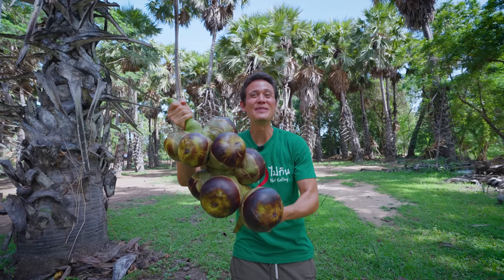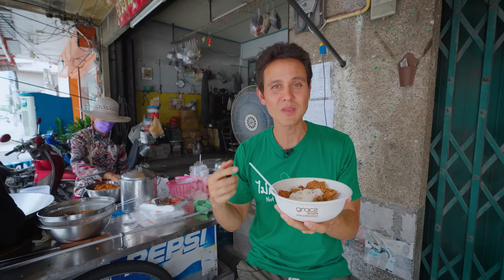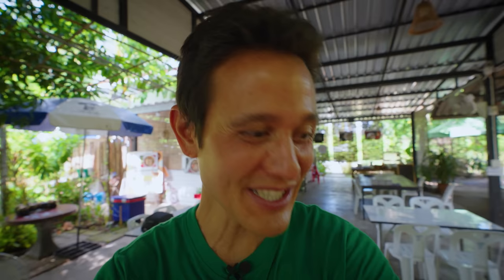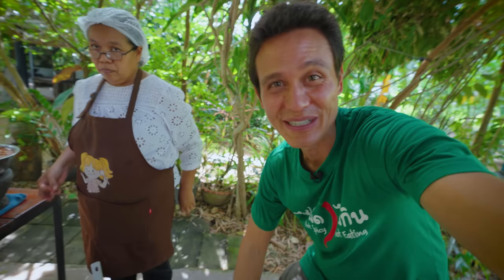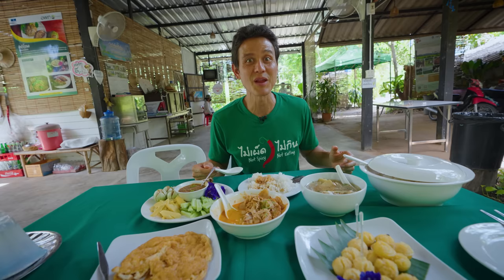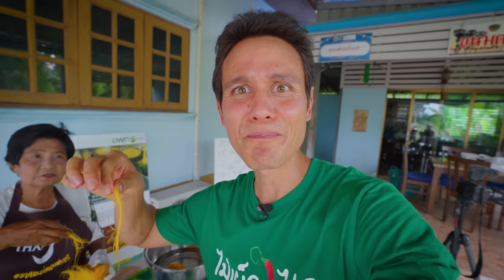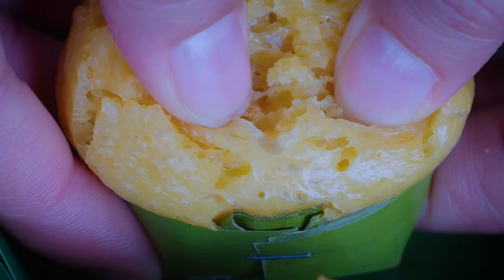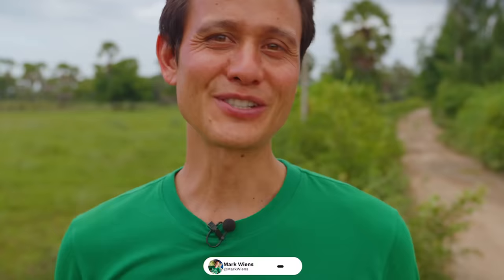Toddy Palm Fruit Curry!! RARE THAI FOOD in Phetchaburi (เพชรบุรี), Thailand! 🇹🇭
PETCHABURI, THAILAND (เพชรบุรี) - To continue with 5 of Thailand’s Hidden Dishes, we’re driving to Petchaburi (เพชรบุรี), located in Central Thailand to harvest, cook, and eat a rare Thai dish; Toddy Palm Fruit Curry (แกงหัวโหนด).

Part 3) THAILAND’S HIDDEN DISHES, with Tourism Authority of Thailand - This is Part 2 of this 5 Part video series, where I’m traveling around Thailand to eat 5 hidden dishes!

Khanom Jeen Tod Man (ร้านขนมจีนทอดมันเจ้เกียง) - When we arrived to Petchaburi, we first stopped to eat a quick breakfast of rice noodle topped with freshly fried fish cakes - some of the best I’ve had - all hand made with curry paste and holy basil leaves.

Ban Rai Krang (ชุมชนบ้านไร่กร่าง) - At this community in Petchaburi we met up with our host Pu Yai Prasong (ผู้ใหญ่ประสงค์). This region is known throughout Thailand for their toddy palm production which they mainly harvest the sap and reduce it down to palm sugar. But they also eat a cutty made from the tops of the young husks, and that’s the dish we’re trying. They first harvested the toddy palm fruits. Then sliced off the tops, pounded a beautiful curry paste and added fish and grilled pork to the recipe. They also added plenty of fingerroot and coconut milk to thicken it. It was delicious! Toddy Palm Fruit Curry (แกงหัวโหนด)

Khanom Tan Mae Ying (ขนมตาลแม่หญิง) - Additionally, one of my favorite Thai desserts is made from the husk of the toddy palm fruit, and so we were able to see the entire cooking process of this traditional Thai cake. Toddy Palm Cake (Khanom Tan ขนมตาล).

Si Sawat Restaurant (ร้านอาหารศรีสวัสดิ์) - Lastly, couldn’t miss a Thai food meal of local Petchaburi food. And it was a perfect way to wrap up this incredible day of Thai food.

Hidden Thai Dish 4:
Hidden Thai Dish 5: